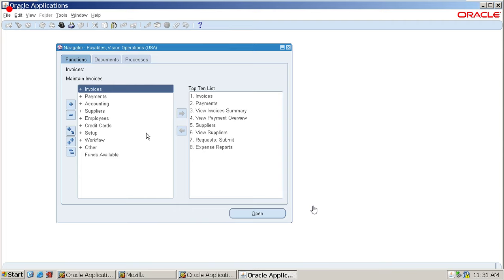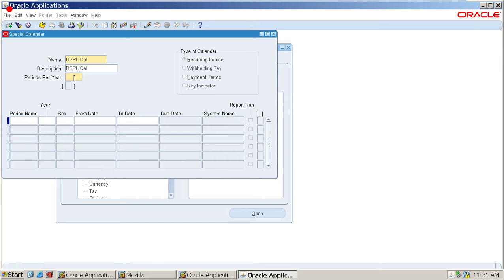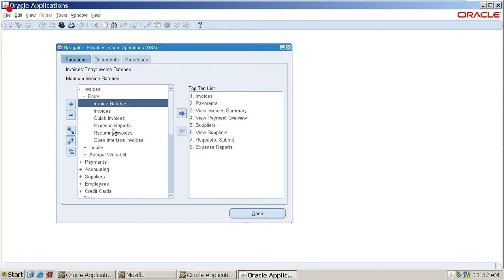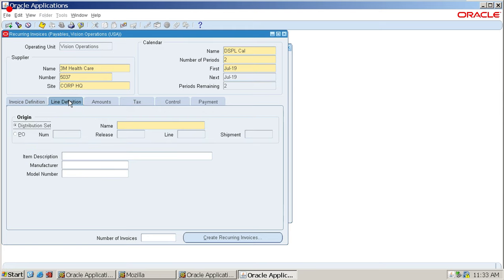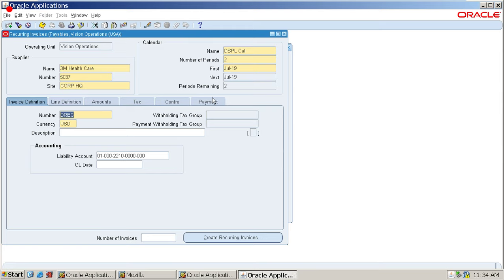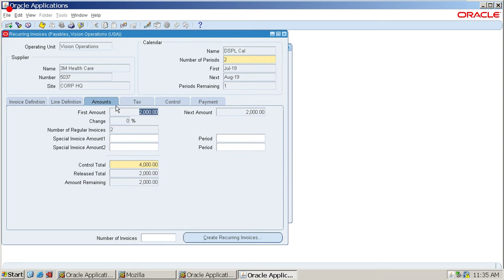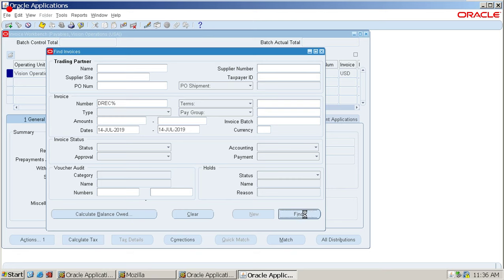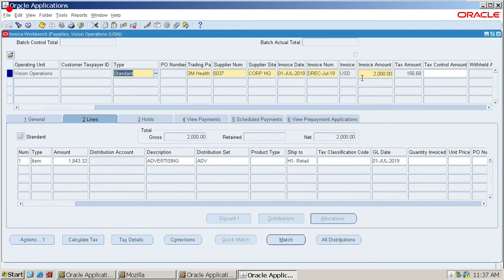Oracle apps R12 Recurring Invocie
How to create Recurring Invoice in Oracle apps R12